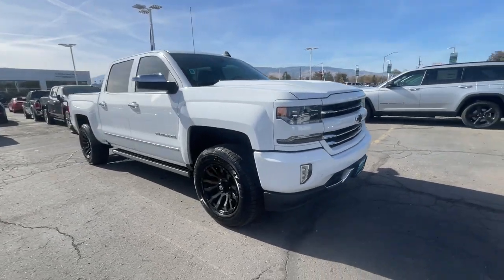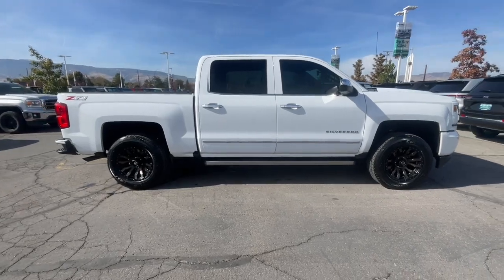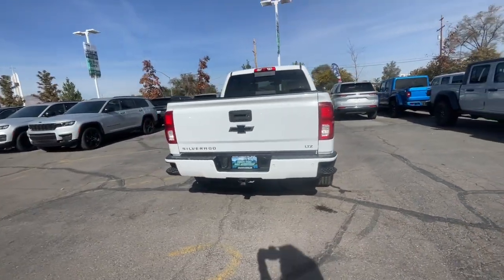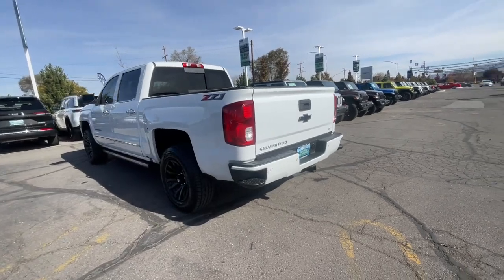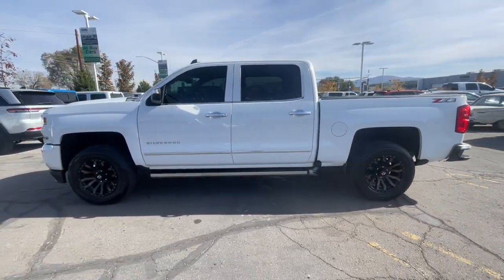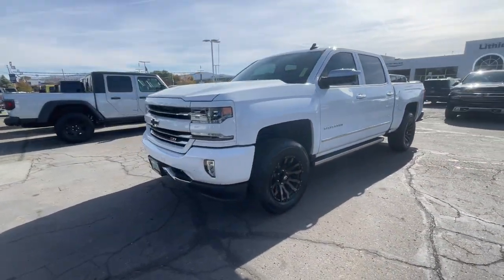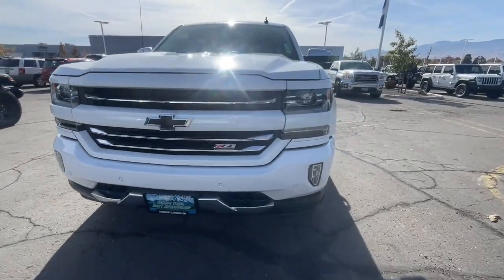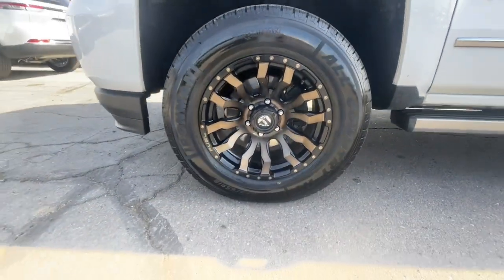2018 Chevrolet Silverado_1500 Reno, Carson City, Northern Nevada, Sacramento, Elko, NV JG460263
Summit White Used 2018 Chevrolet Silverado_1500 LTZ 4WD Crew Cab 143.5  available in Reno, Nevada at Lithia Chrysler Jeep of Reno. Servicing the Carson City, Northern Nevada, Sacramento, Elko, NV area.
2018 Chevrolet Silverado_1500 LTZ 4WD Crew Cab 143.5  - Stock#: JG460263

GREAT MILES 49 646! FUEL EFFICIENT 20 MPG Hwy/15 MPG City! Nav System  Heated Leather Seats  SEATING  HEATED AND VENTED PERFORATED LEATHER-APPOINTED FRONT BUCKET  Onboard Communications System  CD Player  Satellite Radio CLICK ME!br /br /KEY FEATURES INCLUDEbr /4x4  Back-Up Camera  Satellite Radio  CD Player  Onboard Communications System  Trailer Hitch  Remote Engine Start  Dual Zone A/C  WiFi Hotspot. Privacy Glass  Keyless Entry  Steering Wheel Controls  Alarm  Electronic Stability Control. br /br /OPTION PACKAGESbr /ASSIST STEPS  POWER-RETRACTABLE  RUNNING SIDE BOARD with rearward articulating (providing bed access)  foot activated  WHEELS  20  X 9  (50.8 CM X 22.9 CM) CHROME  ENHANCED DRIVER ALERT PACKAGE includes (UHX) Lane Keep Assist  (TQ5) IntelliBeam headlamps  (UHY) Low Speed Forward Automatic Braking  (UD5) Front and Rear Park Assist and (UEU) Forward Collision Alert  Safety Alert Seat  LTZ PLUS PACKAGE includes (JF4) power adjustable pedals  (UQA) Bose premium audio system  (UD5) Front and Rear Park Assist and (UVD) heated leather steering wheel  SEATING  HEATED AND VENTED PERFORATED LEATHER-APPOINTED FRONT BUCKET  SEATS  FRONT FULL-FEATURE LEATHER-APPOINTED BUCKET WITH (KA1) HEATED SEAT CUSHIONS AND SEAT BACKS includes 10-way power driver and front passenger seat adjusters  including 2-way power lumbar control  2-position driver memory  adjustable head restraints  (D07) floor console  storage pockets and (K4C) Wireless charging. AUDIO SYSTEM  CHEVROLET MYLINK RADIO WITH NAVIGATION AND 8  DIAGONAL COLOR TOUCH-SCREEN  AM/FM STEREO with seek-and-scan and digital clock  includes Bluetooth streaming audio for music and select phones; USB ports; auxiliary jack; voice-activated technology for radio and phone; and Shop with the ability to browse  select and install apps to your vehicle. Apps include Pandora  iHeartRadio  The Weather Channel and more. LPO  ALL-WEATHER FLOOR LINER  ENGINE  5.3L ECOTEC3 V8 WITH ACTIVE FUEL MANAGEMENT CARFAX 1-Owner br /br /Price does not include $599 Dealer Doc fee  taxes  and license fees. Price contains all applicable dealer incentives and non-limited factory rebates. You may qualify for additional rebates; see dealer for details.br /
LTZ PLUS PACKAGE includes (JF4) power adjustable pedals, (UQA) Bose premium audio system, (UD5) Front and Rear Park Assist and (UVD) heated leather steering wheel (With (L86) 6.2L V8 EcoTec3 engine, (AN3) front bucket seats are required.) ,ENHANCED DRIVER ALERT PACKAGE includes (UHX) Lane Keep Assist, (TQ5) IntelliBeam headlamps, (UHY) Low Speed Forward Automatic Braking, (UD5) Front and Rear Park Assist and (UEU) Forward Collision Alert, Safety Alert Seat (Requires Crew Cab or Double Cab model. Requires (PDF) LTZ Plus Package, (KQV) heated and vented driver and front passenger seating, (AN3) front bucket seats and (H3A), (H3B) or (H3C) interior trim.) AN3,BRS,IO6,KQV,L83,M5U,RD2,RIA-R